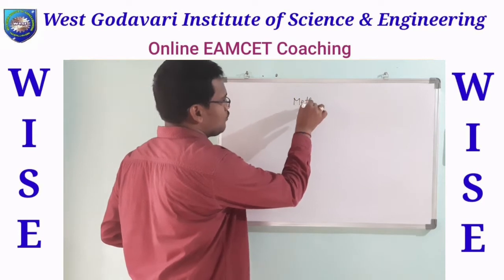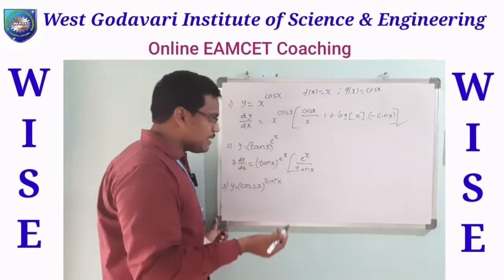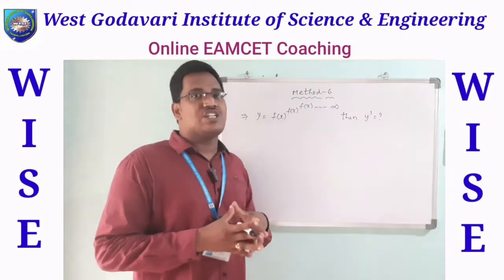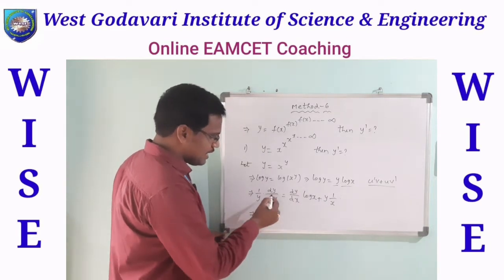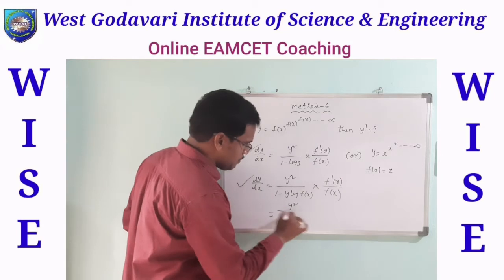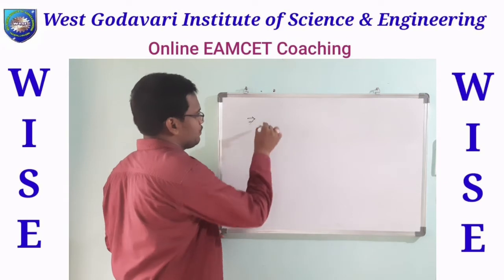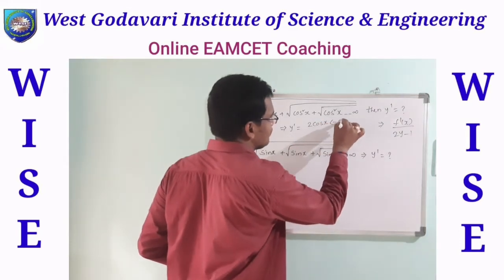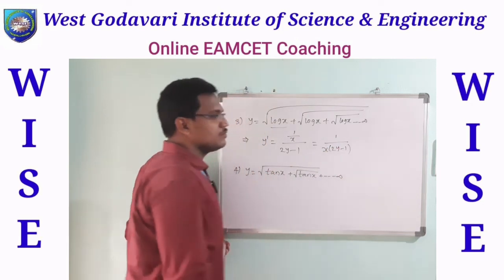Differentiation (Part-3)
* Shortcut Methods
* Solved Examples